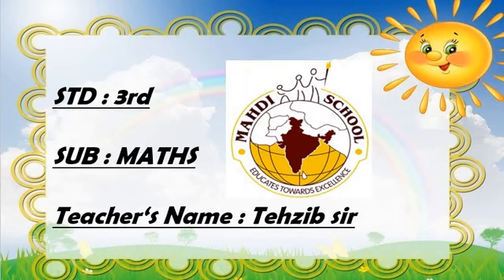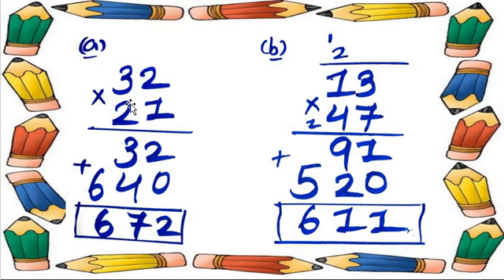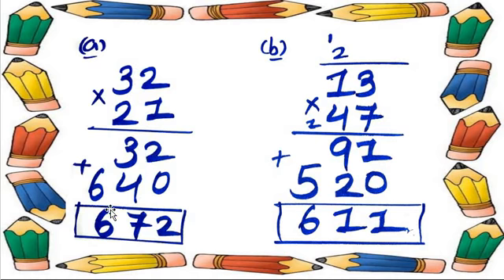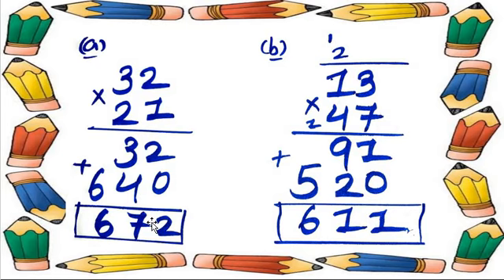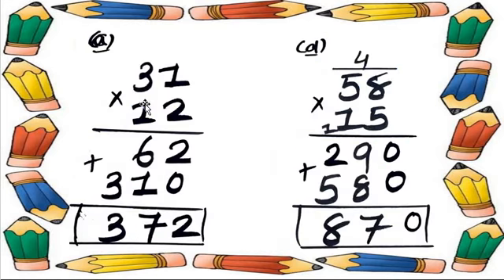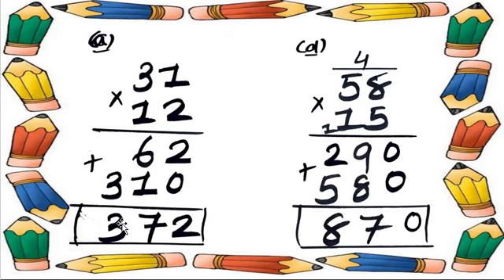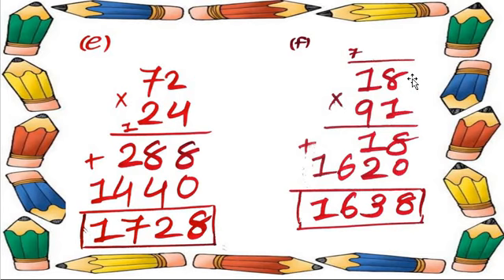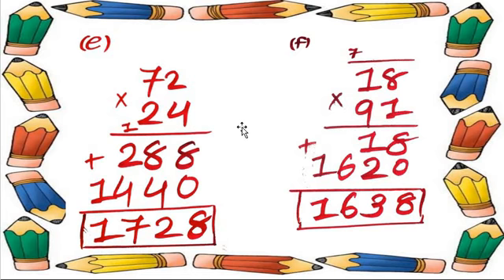English Medium - STD - 3 - MATHS